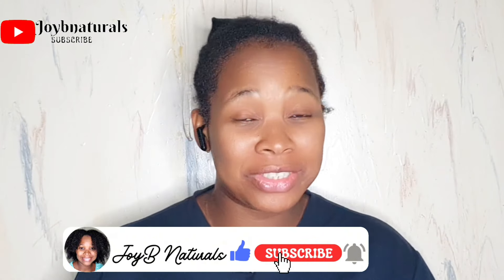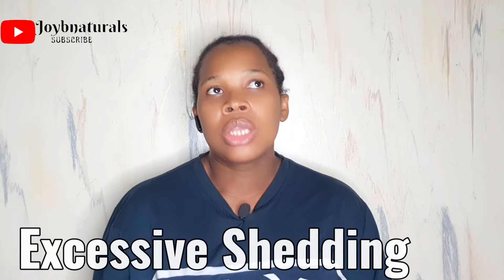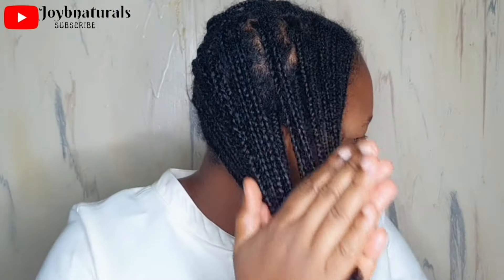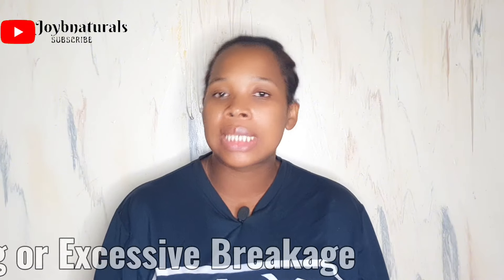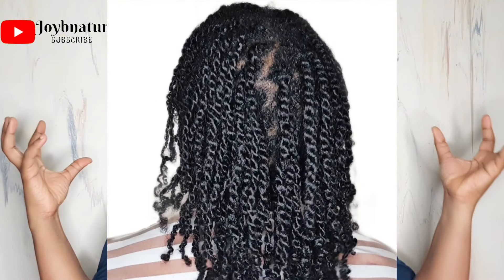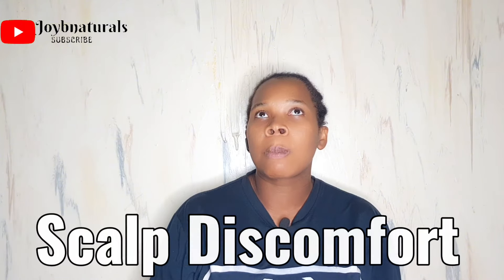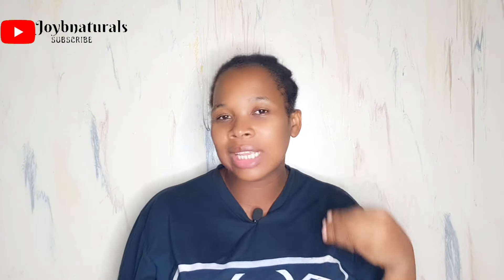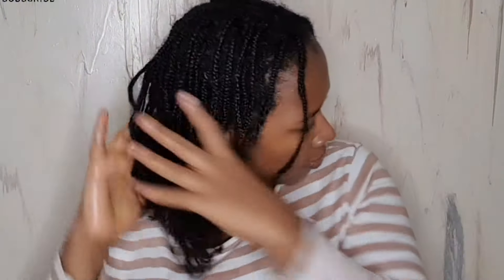5 Reasons why your Hair is NOT Growing || Mini Braids for Hair Growth.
🗣 Today's video is about the mini braids challenge, and reasons why protective styling is not growing your natural hair

📍My DIY Ayurvedic Oil Mix
(I also explained the benefits of these oils)

Prepoo Treatment, wash day routine, moisture routine, natural hair, length retention,  extreme moisture@JoyBNaturals